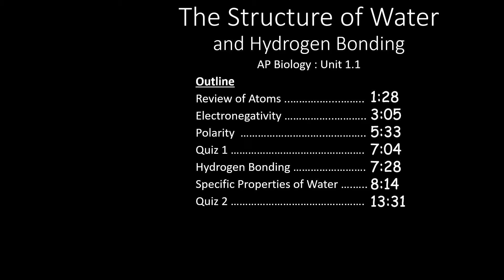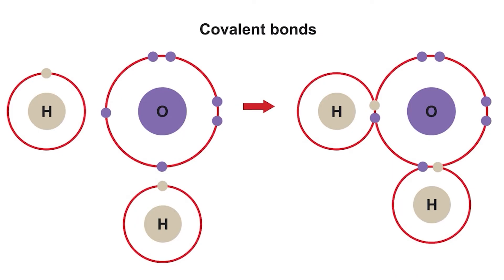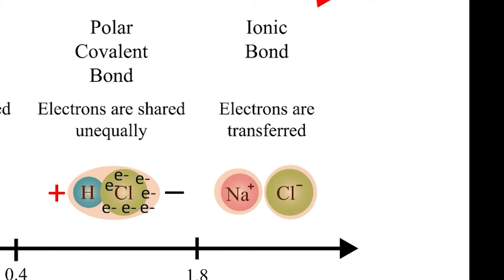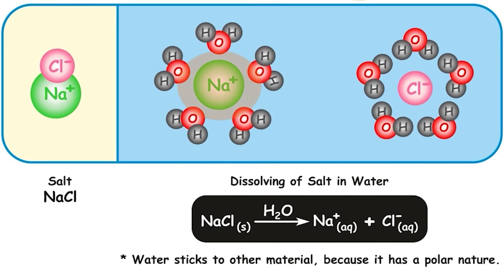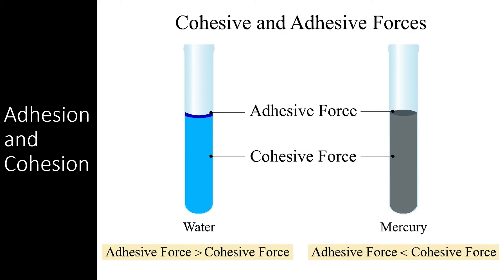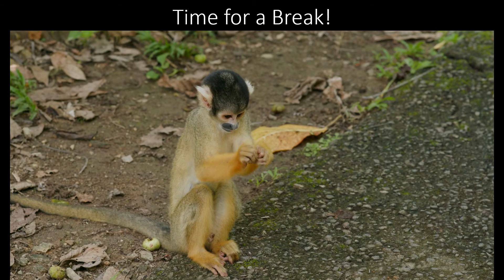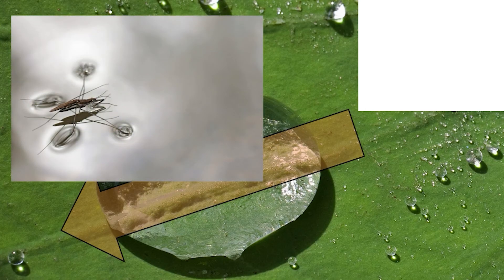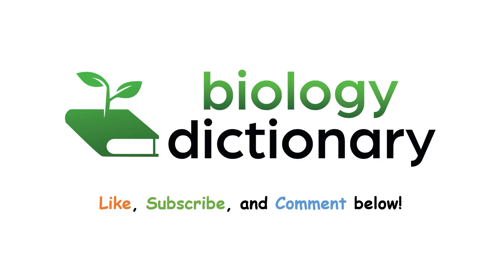The Structure of Water and Hydrogen Bonding | AP Biology 1.1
This video covers the most important aspects of section 1.1 of the AP Biology Curriculum - the Structure of Water and Hydrogen Bonding. Learn why water and hydrogen bonding are so crucial to life on Earth! We’ll start with an overview of atomic bonds including ionic bonds, nonpolar covalent bonds, and polar covalent bonds. Then, we’ll see how the electronegativity of different atoms dictates which type of bond is formed. Once we understand bonds, we’ll see why the polar covalent bonds of water make it such a powerful solvent. Specifically, we’ll look at how the polarity of a water molecule allows it to form hydrogen bonds with other polar molecules, gives it the properties of adhesion and cohesion, and gives water a high specific heat. Finally, we’ll take a look at how some organisms can repel or attract water based on the substances they secrete.

Resources related to this Video:
● Overview: The same information, for those who prefer to read.